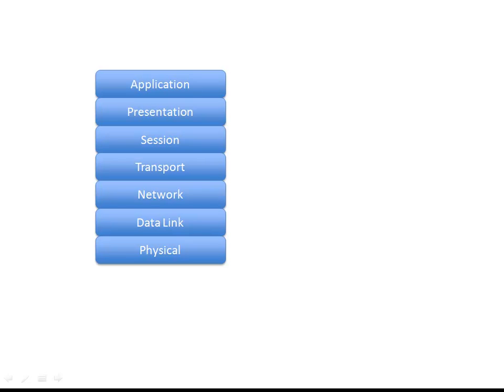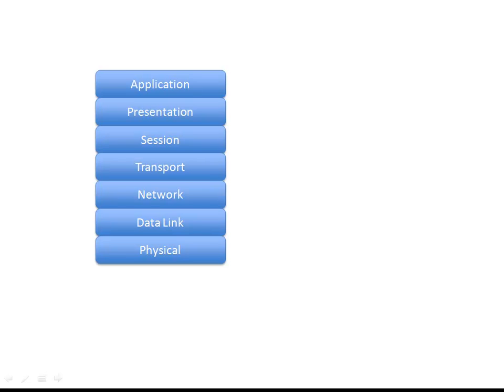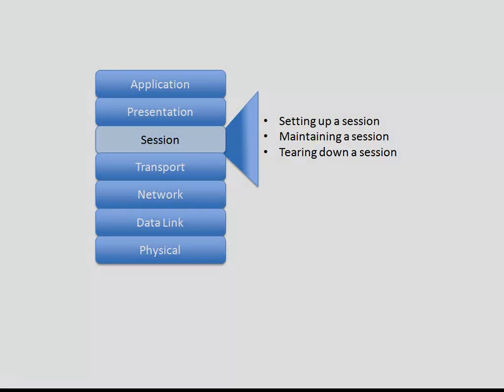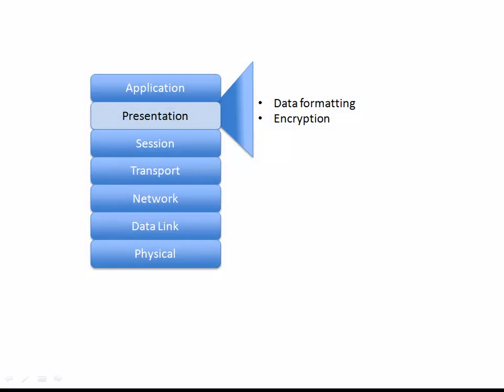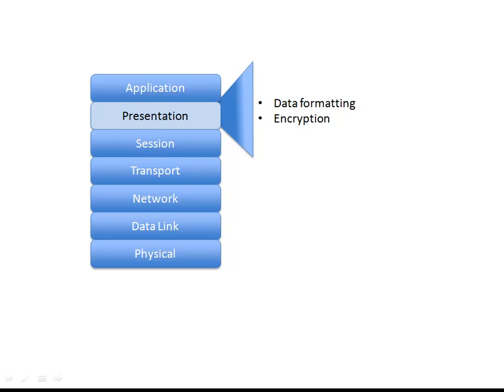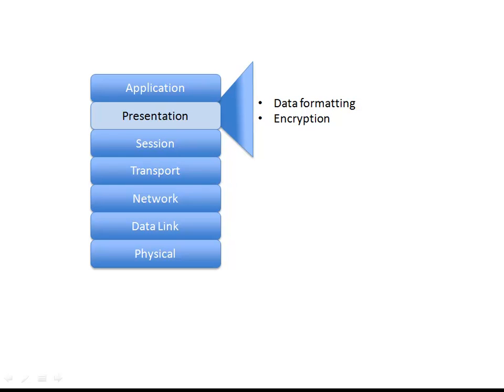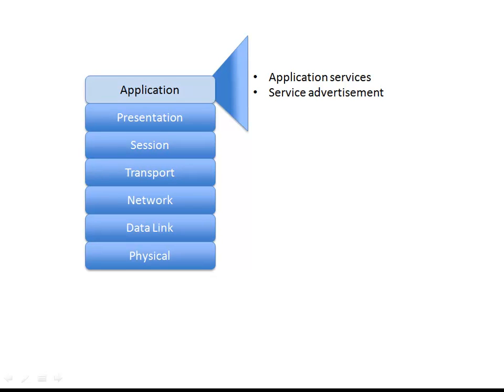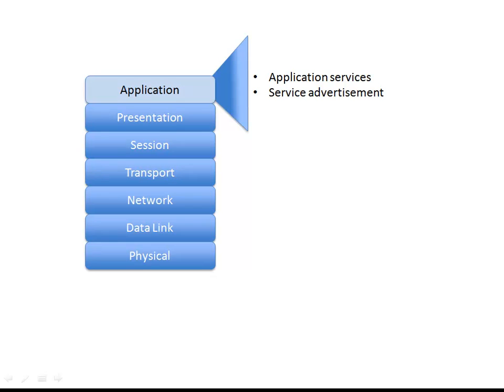ICND1 - Video #6 - Layers 5 - 7 - The Upper Layers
This video addresses the three upper layers of the OSI Model (the Session, Presentation, and Application Layers).